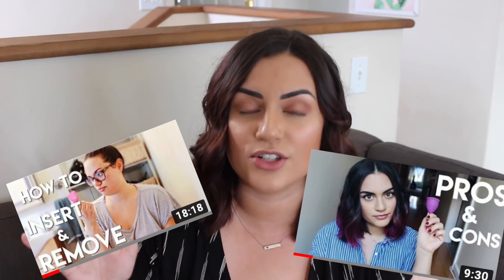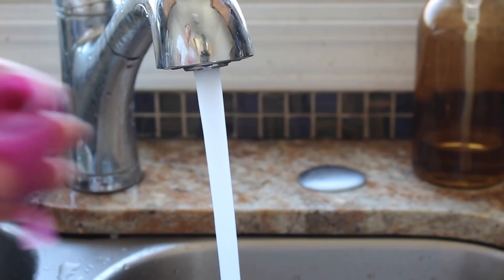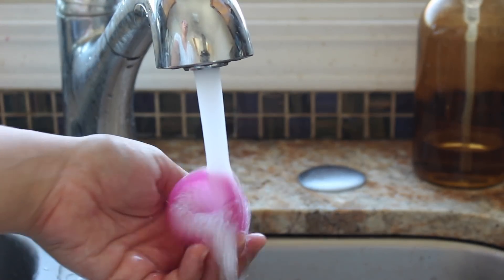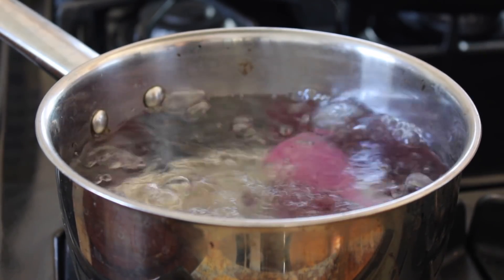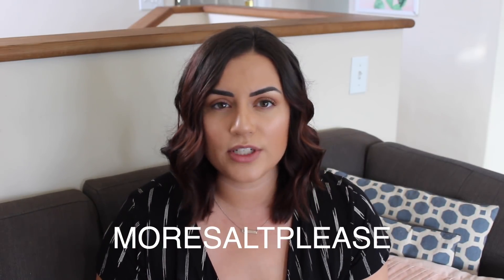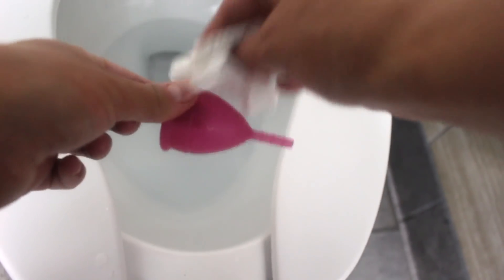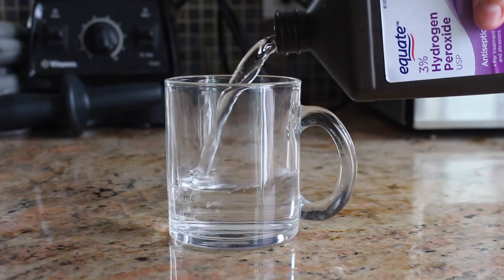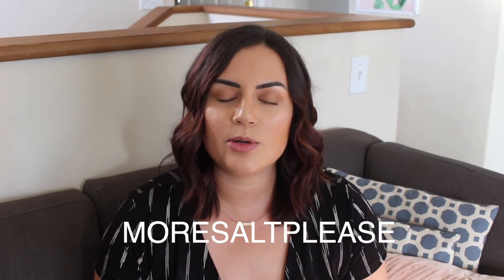How to Clean Your Menstrual Cup! 😱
OPEN ME 👇🏼

Big thank you to By The Girl, for sponsoring this video and helping me pay the bills 🙏🏼

By The Girl steamer - get $20 off by using code MORESALTPLEASE

Get your hormones checked with the convince of an at home blood testing kit. My favorite is from Let’s Get Checked.

Lunette cup -

MUSIC »

DISCOUNTS »

ABOUT ME »

Welcome to More Salt Please! The plant based cooking channel where I teach you how to make some of my favorite foods. I love showing others how delicious and versatile plants can be. Expect to see lots of low carb vegan recipes, mukbangs, kitchen tips and hacks, a wholistic approach to health and wellness, and most importantly - compassion for both humans AND animals ✌🏼